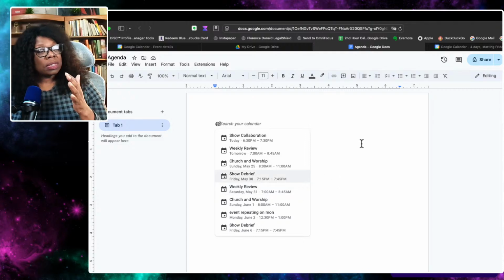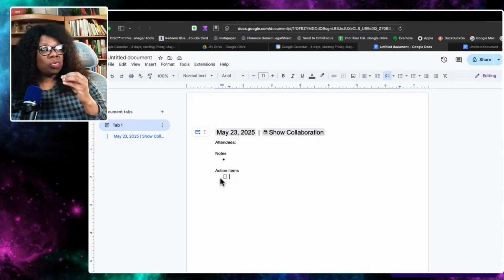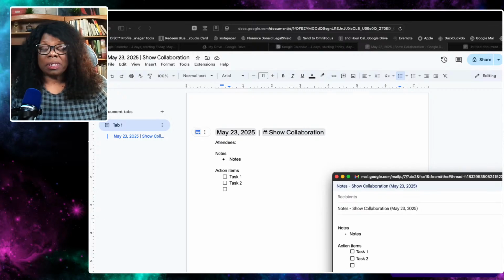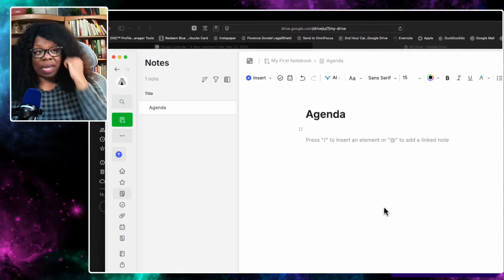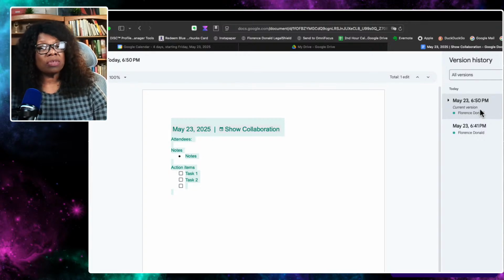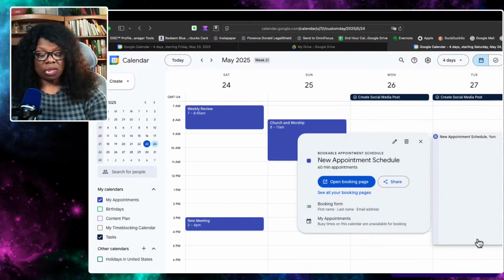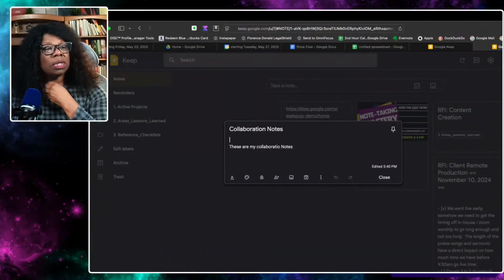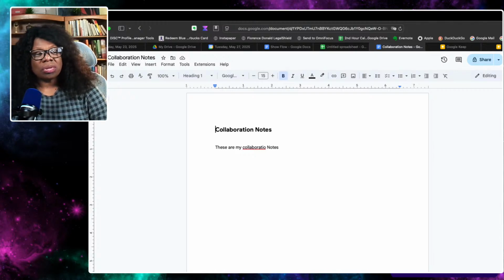Using Google Apps To Be Productive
3 ways to use Google Apps to collaborate and be Productive.